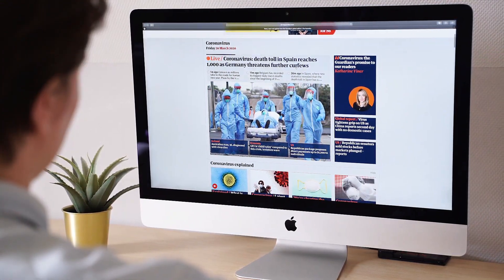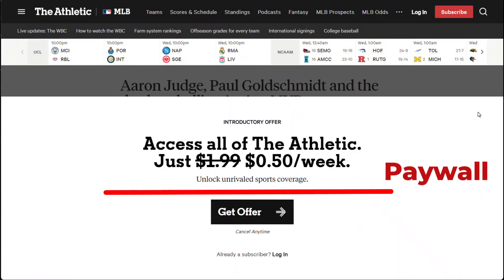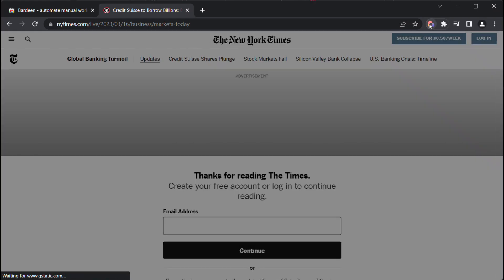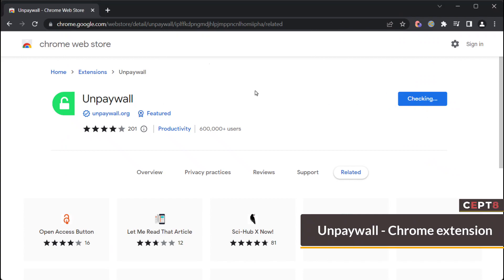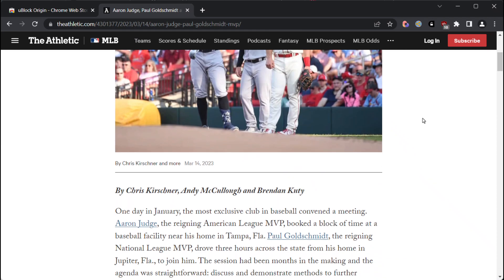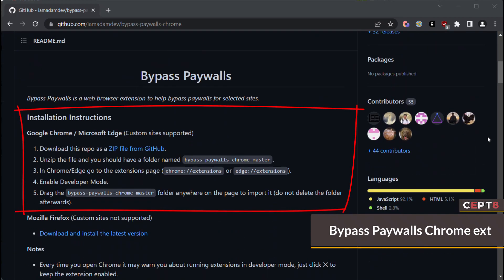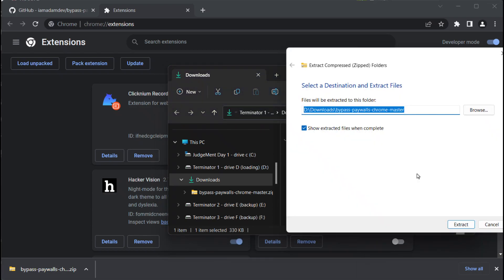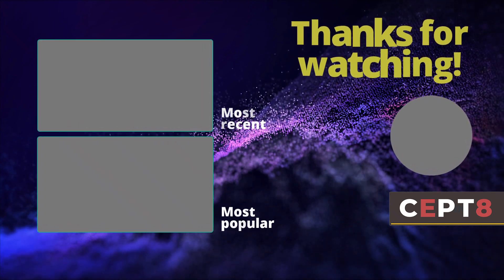How to bypass Paywalls - AUTOMATICALLY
Discover how to effortlessly bypass paywalls and access premium articles, videos, and more with ease. In this tutorial, we'll show you step-by-step how to automatically bypass paywalls using browser extensions and software tools. Enjoy unrestricted browsing and stay informed without breaking the bank.